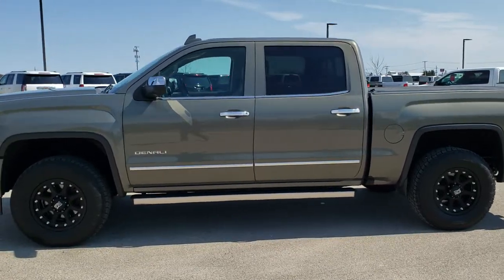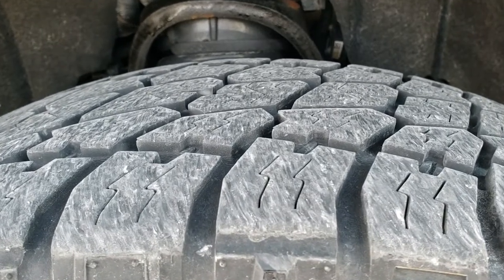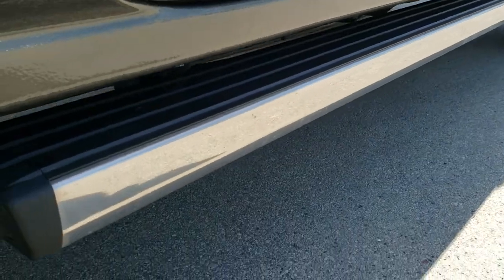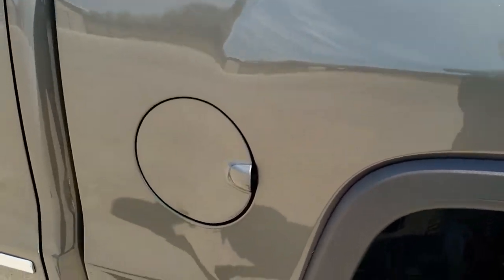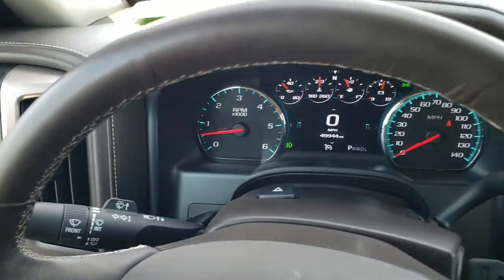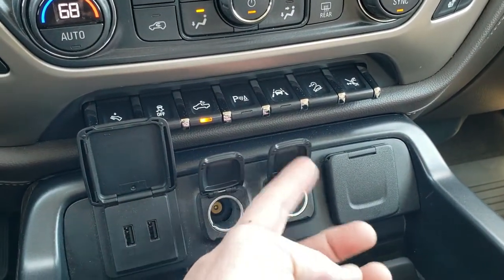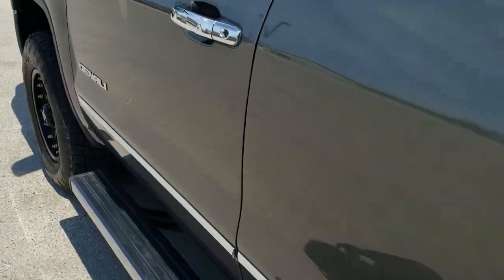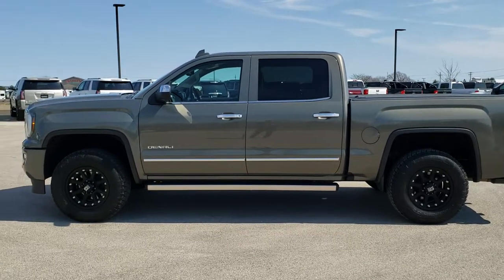2018 GMC SIERRA 1500 CREW DENALI MINERAL METALLIC WALK AROUND REVIEW 9J350A SOLD!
This 2018 GMC SIERRA 1500 CREW SHORT DENALI WITH NAV AND FCW IN MINERAL METALLIC is the vehicle we did walk around review of today.

Thank you for checking out this video of this 2018 GMC SIERRA 1500 CREW SHORT DENALI WITH NAV AND FCW IN MINERAL METALLIC

STOCK: 9J350A
PRICE: $39,999
MILES: 49,934
MAKE: GMC
MODEL: SIERRA 1500
VIN: 3GTU2PEJ9JG150904
LOCATION: FOND DU LAC OSHKOSH WISCONSIN, 54937 TRUCKS ON 41

1 OWNER! CLEAN TITLE HISTORY! 6.2 Liter V8 Engine with E85 Flex Fuel Capabilities, 420 Horsepower, Full Four Door Crew Cab, Short Box 5 1/2 Foot Shortbox , Denali Package, 8 Speed Automatic Transmission, Turn Dial 4x4 Four Wheel Drive 4WD, Factory GPS Navigation System, Reverse Backup Camera Rearview Camera, Onstar System, Forward Collision Warning System, Lane Departure Warning with Lane Keep Assist, Non Smoker, Dual Power Air Conditioned Ventilated and Heated Seats, Tan Leather Seats, Bucket Seats, Memory Driver's Seat, Bak-Flip Hard Fold Up Tonneau Cover, Full Towing Package with Receiver Trailer Hitch, Wiring and Transmission Cooler Tow Package, Factory Brake Controller, Heated Power Fold-in Power Mirrors with Built-in Directional Signals, Stabilitrak Traction Control, Downhill Assist Control DAC, 3.23 Gears with Automatic Locking Differential Limited Slip Differential, Nitto Terra Grappler G2 285/70 R17 Tires, XD Series Black Painted Alloy Rims Premium Wheels, Four Wheel Disc Brakes, Power Fold Down Running Boards, Bedrail Covers, HID High Intensity Discharge Headlights, LED Bed Lighting, LED Fog Lights, LED Running Lights, LED Tail Lamps, Sonar with Front and Rear Bumper Sensors, EZ Raise Assist Tailgate, Easy Fuel Capless Fuel Fill, Locking Tailgate, Rear Bumper Steps, Chrome Trimmed Grill, Chrome Trimmed Mirrors, GMC IntelliLink Touchscreen Radio, AM / FM Radio Tuner, Sirius/XM Satellite Radio Capabilities Sirius / XM, CD Player, Bose Premium Audio Sound System, Bluetooth, Hands-Free Phone Controls Blue Tooth, Android Auto Compatible, Apple Car Play Compatible, Auxiliary MP3 Jack Portable Audio Connection, USB Jack Portable Audio Connection, Keyless Entry with Factory Remote Start, Power Sliding Rear Window Rear Window Defroster, Adjustable Height Seatbelts, Driver and Passenger Front Air Bags, L.A.T.C.H. Child Safety System, Side Curtain Air Bags SRS Safety Restraint System, Heated Steering Wheel Multi-Function Steering Wheel Controls, Homelink System with Three Programmable Buttons for Garage Doors, Lighting Systems & Security Systems, Compass, Outside Temperature Display and Mileage Display, Dual Multi-Zone Climate Control , Power Adjustable Pedals, Factory All Weather Floormats, Woodgrain Dash And Door Trim, Air Conditioning AC, Cruise Control, Power Locks, Power Windows, Automatic Headlights Autolamp, Tilt/Telescope Steering Wheel, 110V / 150W Auxiliary Power Outlet, 5 Year / 60,000 Mile Remaining Powertrain Factory Warranty, Whichever comes first, Mineral Metallic Green, ONE OWNER! CLEAN AUTOCHECK! Very very clean inside and out! This is one of the sharpest 2018 GMC Sierra 1500 crewcab shortbox 1/2 ton trucks on our lot! Make your move before this super clean 4wd is gone!

STOCK: 9J350A
PRICE: $39,999
MILES: 49,934
MAKE: GMC
MODEL: SIERRA 1500
VIN: 3GTU2PEJ9JG150904